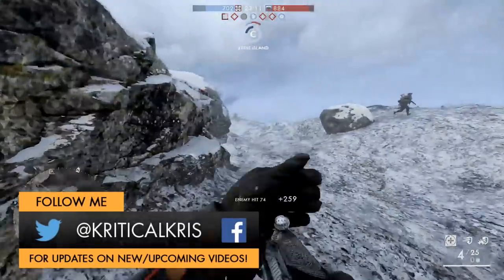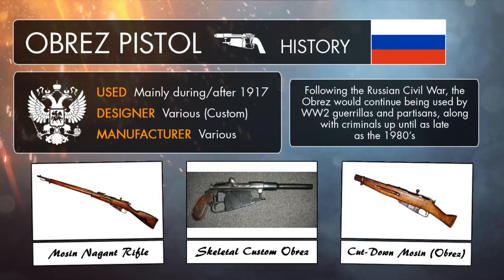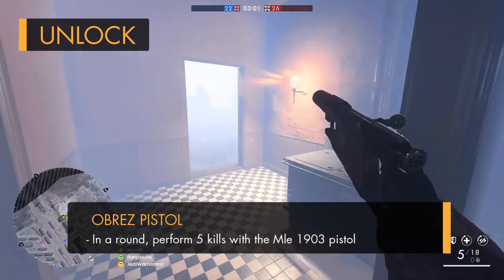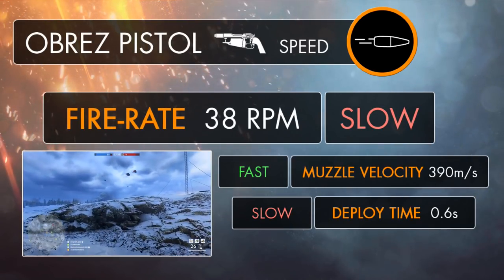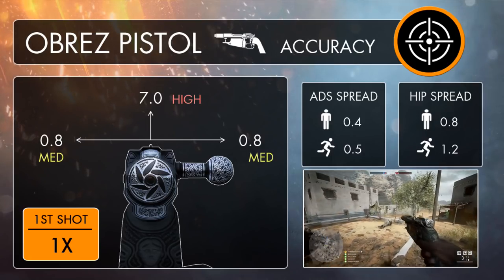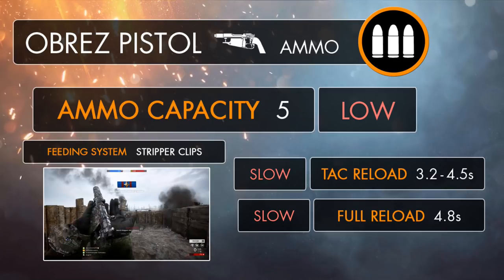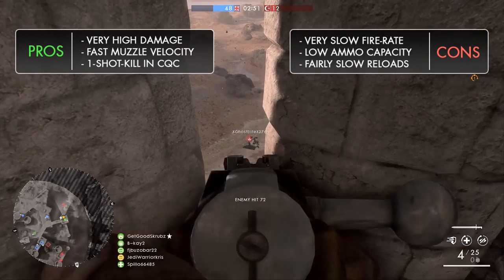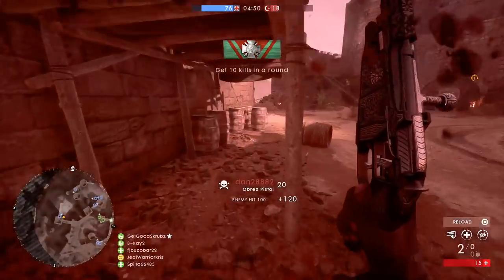Battlefield 1: Obrez Pistol Review (Guide) | New BF1 DLC Weapons | BF1 PS4 Pro Gameplay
Battlefield 1 DLC Weapons (BF1 PS4): Here's my Obrez Pistol Review (Guide) including info, tips for using it best, gun stats + Obrez Pistol Gameplay. Its one of the new 'In the Name of the Tsar' DLC weapons (Battlefield 1 Multiplayer Gameplay shown) Russian DLC Obrez shown (PS4 Pro)

Battlefield 1 DLC: Obrez Pistol Review (Guide) | New BF1 DLC Weapons | BF1 PS4 Pro Gameplay

Obrez Pistol can be unlocked by:

- In a round, perform 5 kills with the Mle 1903 pistol